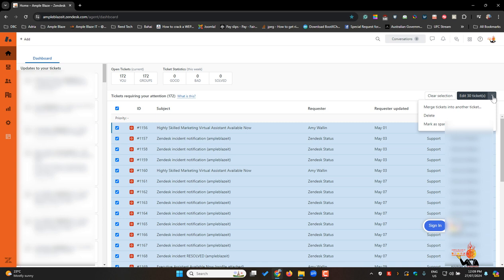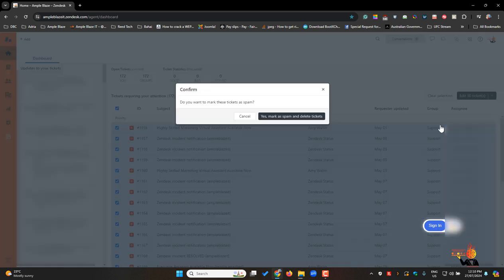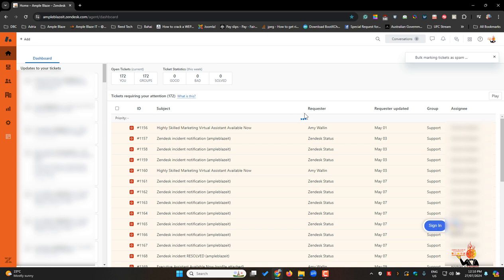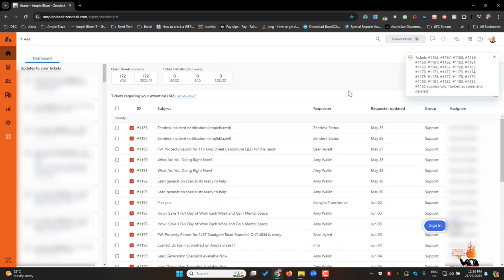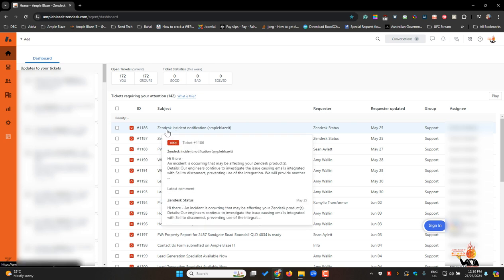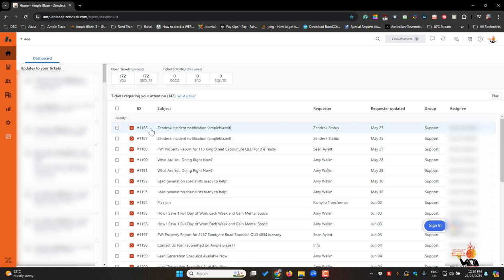How to Mark as Spam using Zendesk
Hi Blazers
In this video, we show you how to mark tickets as SPAM.